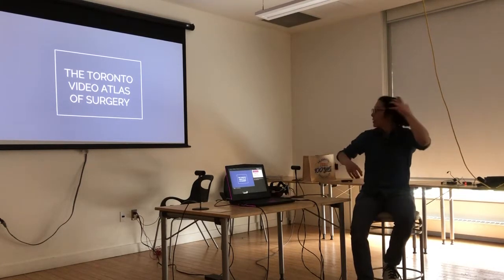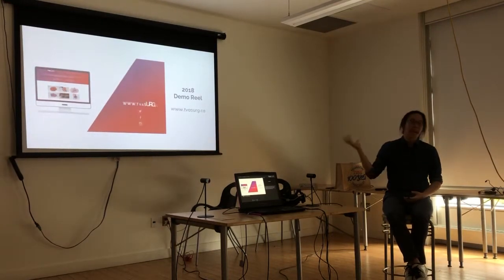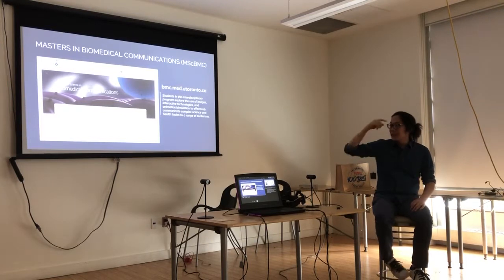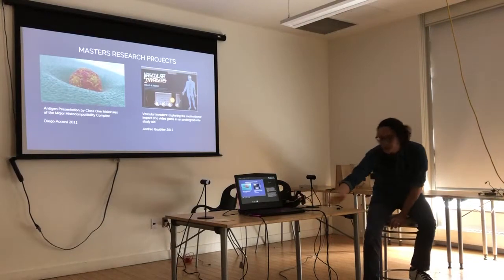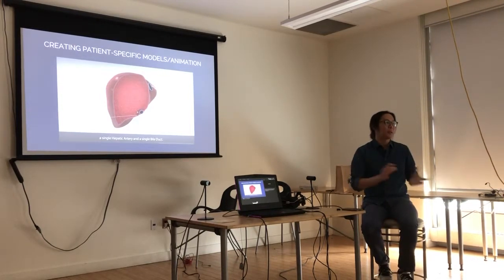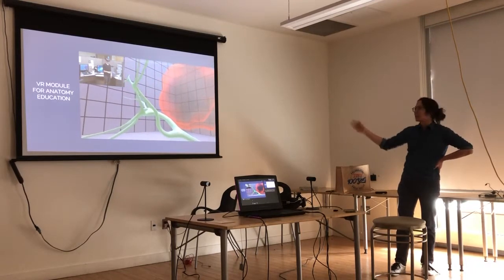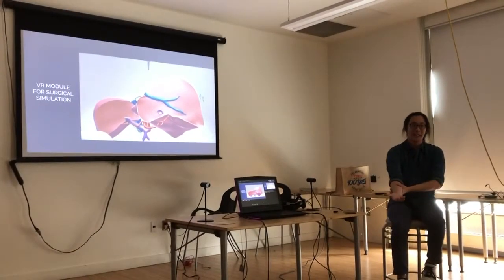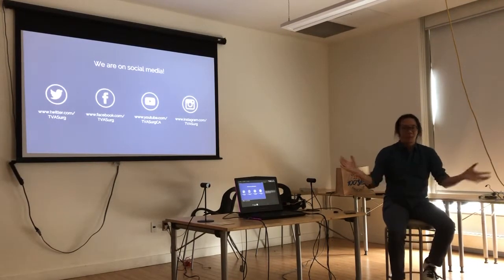PSC Meetup in Toronto, 2019 - 3D Liver Presentation - Albert Fung, TVASurge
Albert Fung, from the TVASurge, presenting virtual liver training modules. One of the purposes of the software is to train doctors to perform these procedures with the data uploaded from real patients’ imaging.